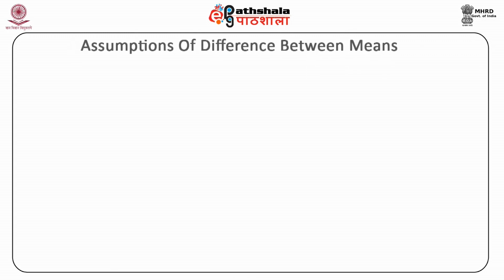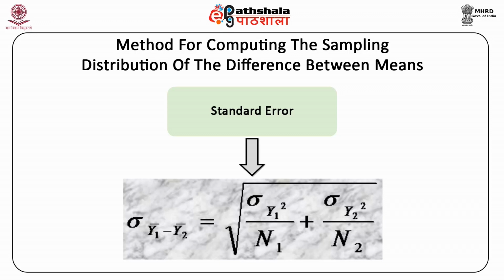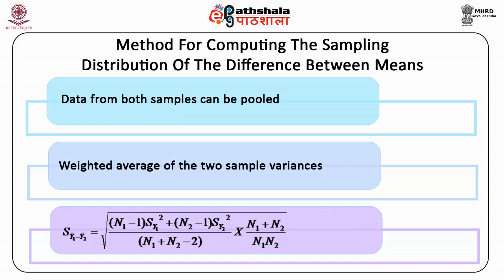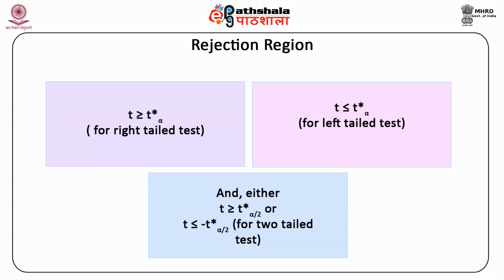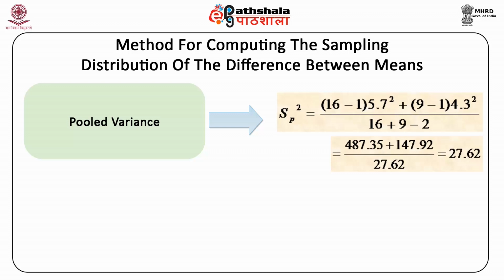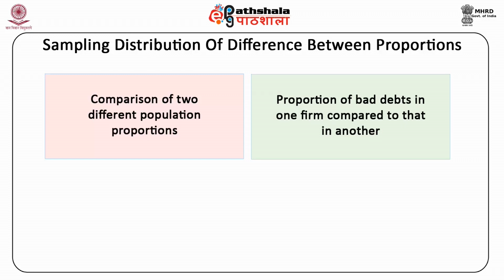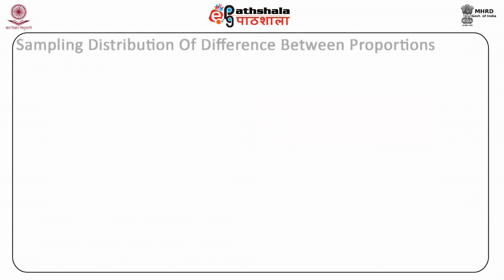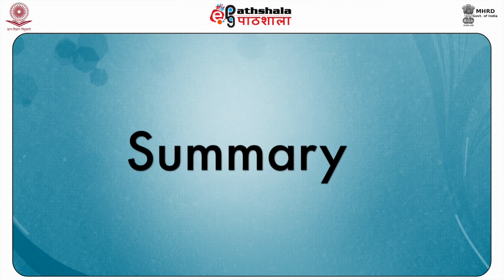Quantitative methods II (statistical methods) | Hypothesis Testing II - Difference between means and